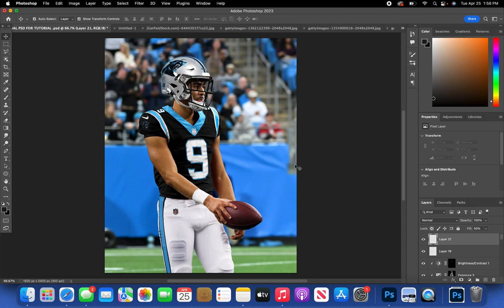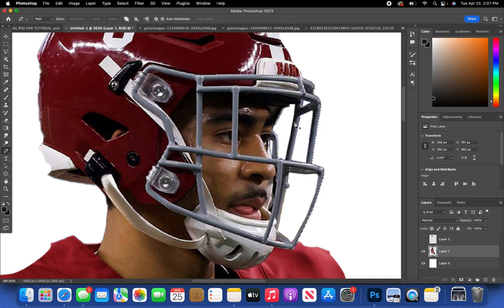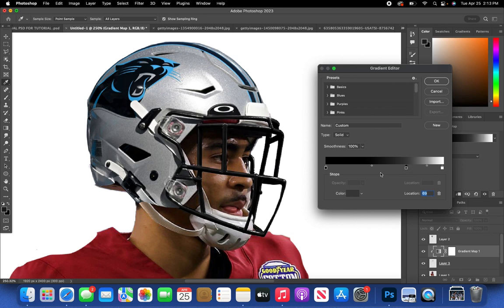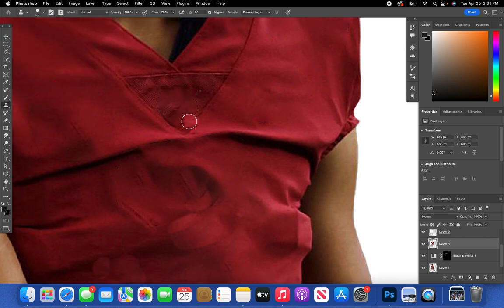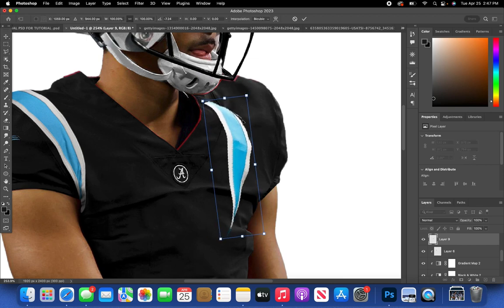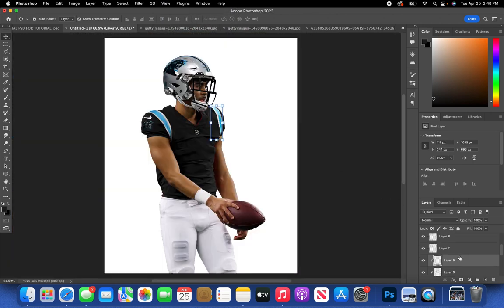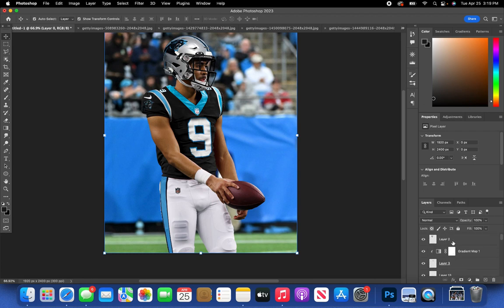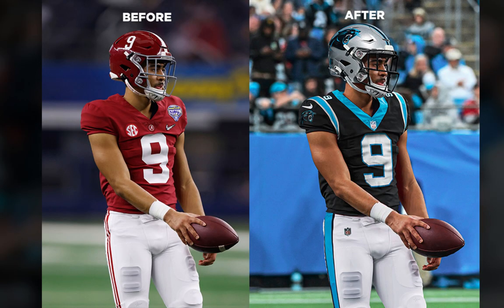How to do an NFL jersey swap l Step by Step Tutorial l Dsgnsbyrc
I really hope this video helped y'all out sorry if I didn't explain something right I was a bit nervous as I was recording, other than that subscribe for more content I will try to post at least once a week, may God bless you all